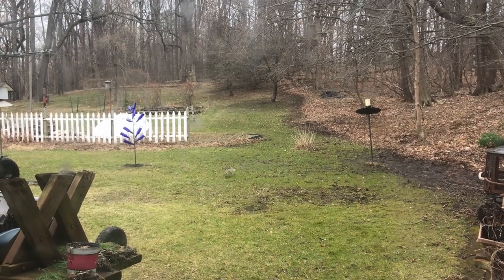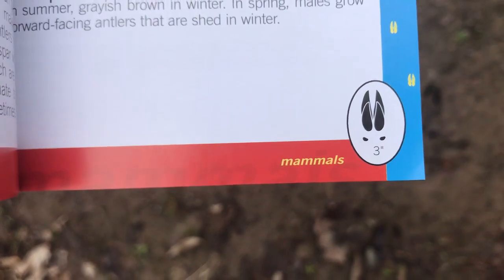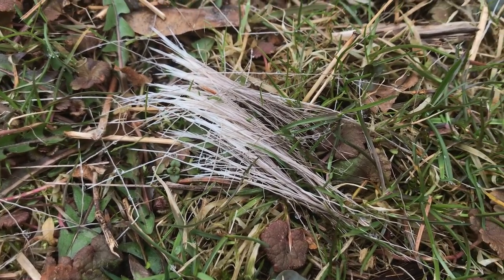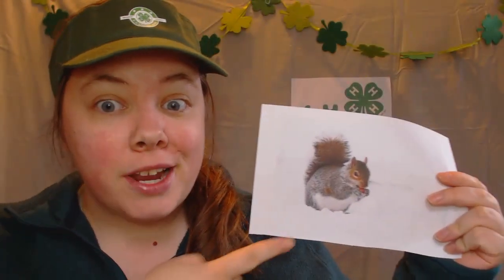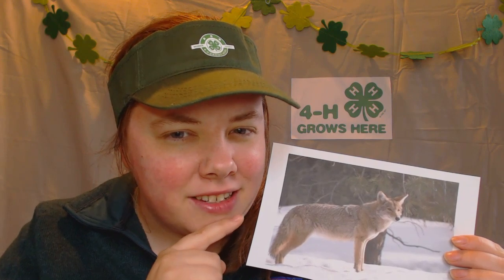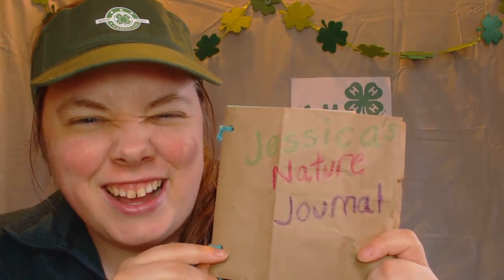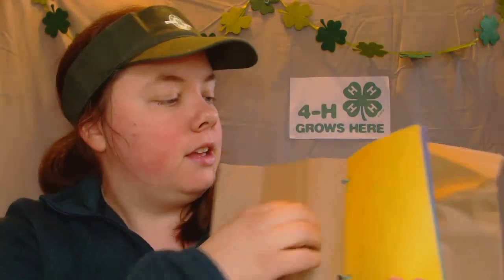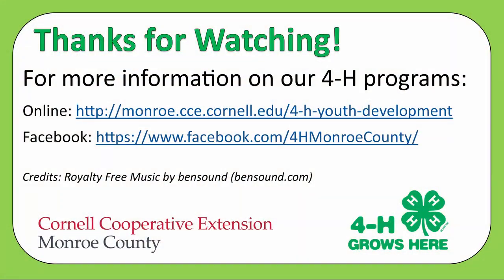4-H Backyard Wildlife Guide & Making a Wildlife Journal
Monroe County (NY) 4-H Educator Jessica takes us into her backyard to find signs of local wildlife. Learn some facts about white-tailed deer, grey squirrels, coyotes & more! Learn to make a wildlife journal!